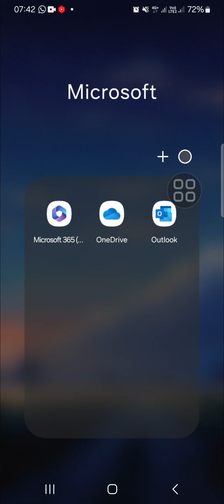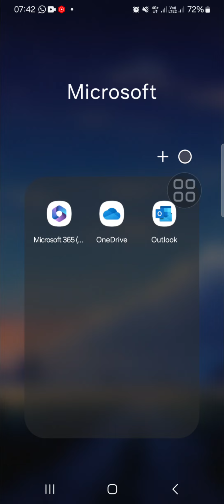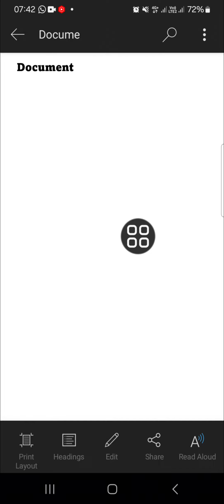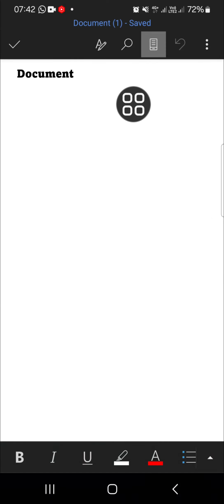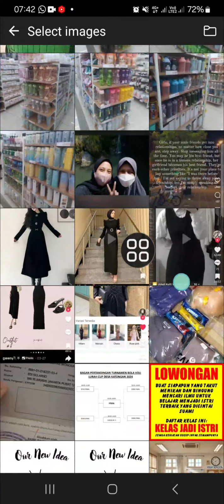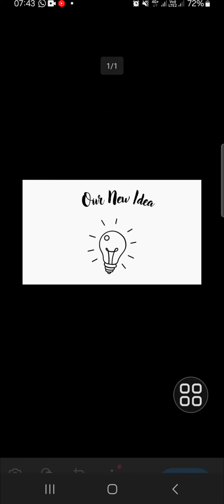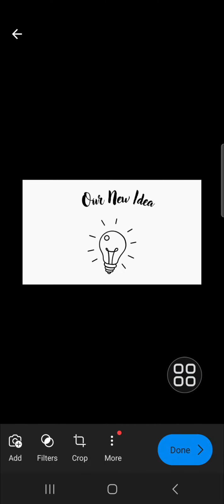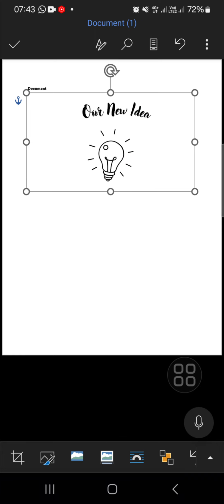🔥 NAVIGATE: How To Insert image in Word Document App on Mobile. | Full How To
Need to insert images into your Word document using your mobile device? 📱 In this full tutorial, I’ll show you how to easily add images to your Word documents using the Word app on mobile. Whether you're working on reports, assignments, or presentations, this step-by-step guide will make the process quick and hassle-free!